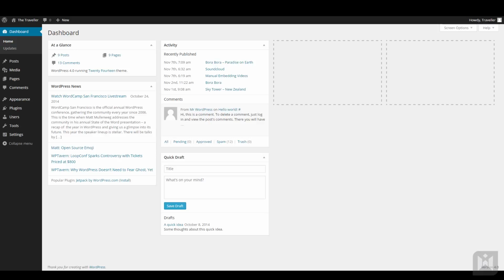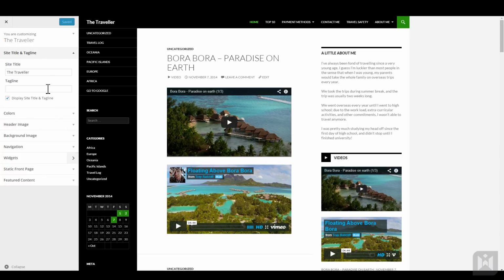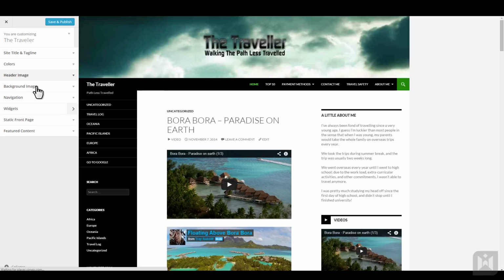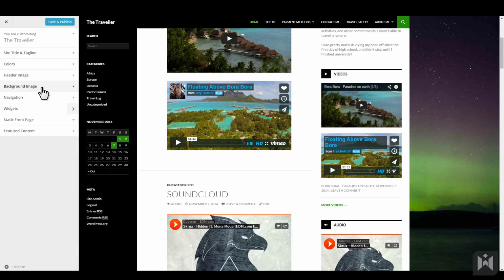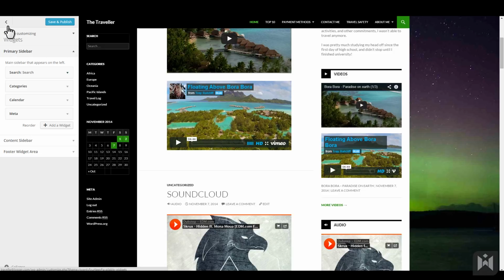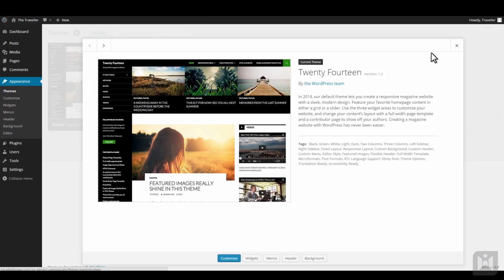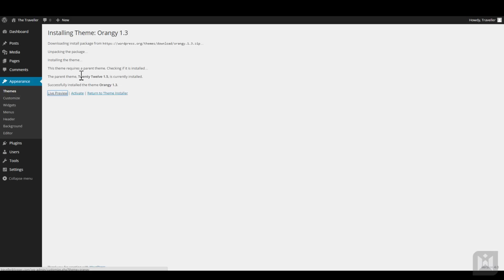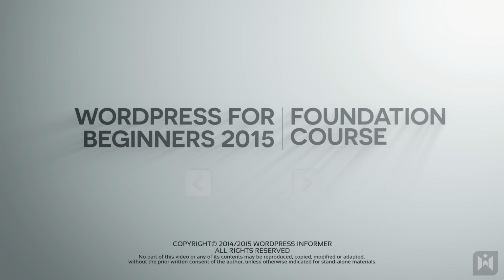WordPress for Beginners 2015 Tutorial Series Chapter 3 21 Working with Themes